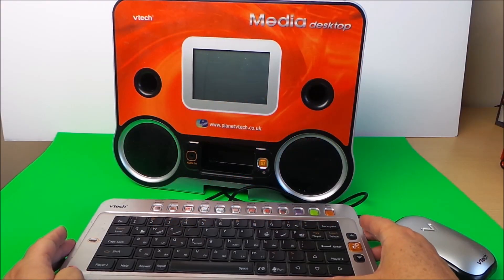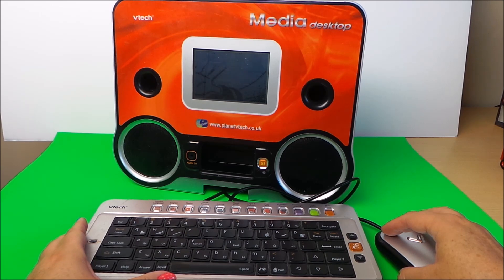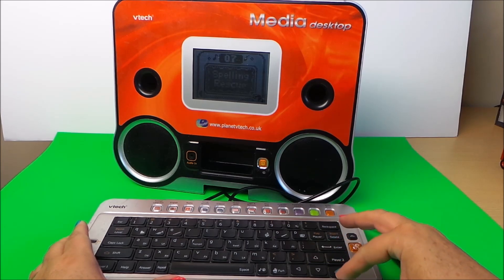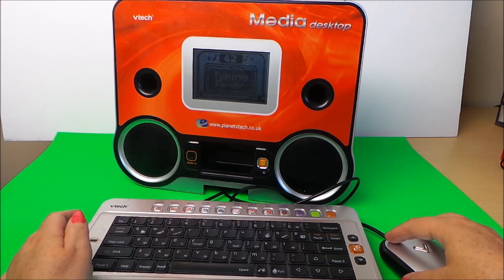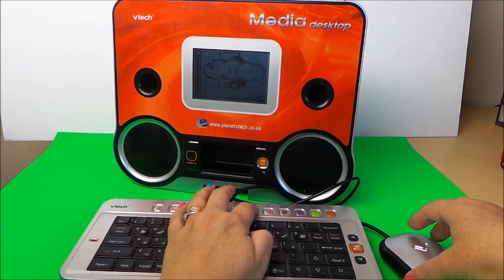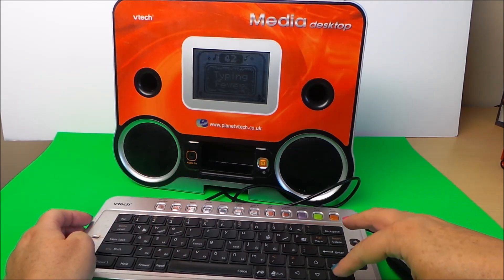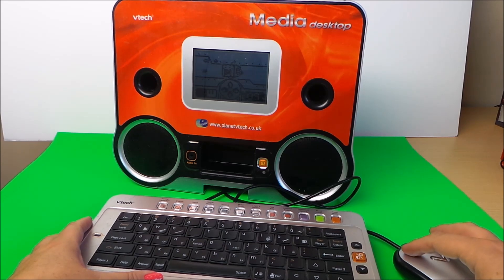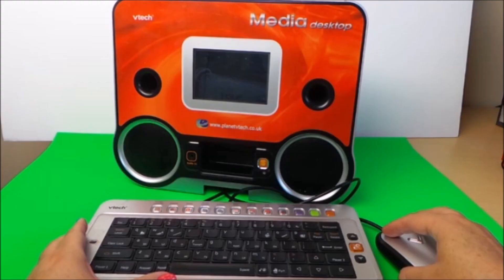VTech Media Desktop Toy Educational Laptop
Lets have a play with this Vtech Media Desktop Computer.